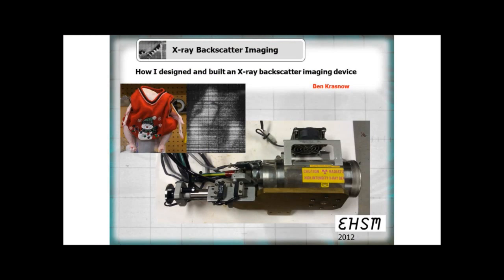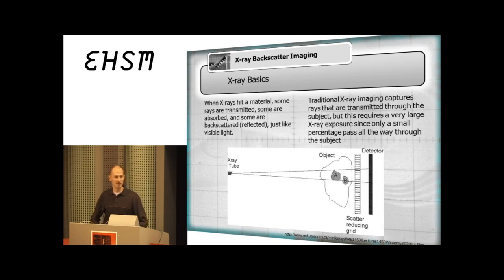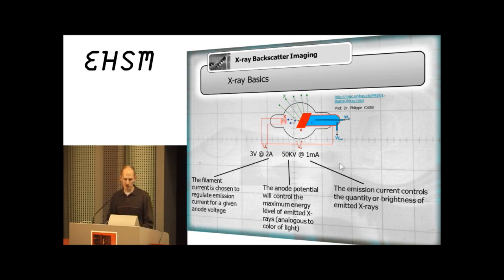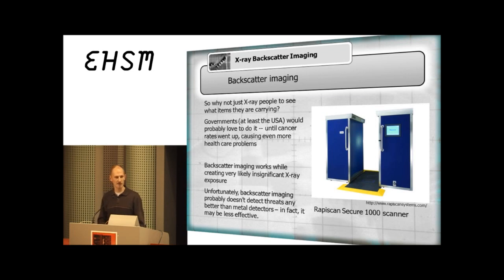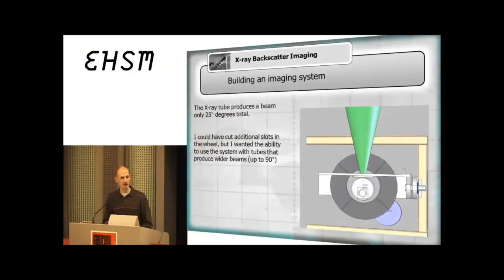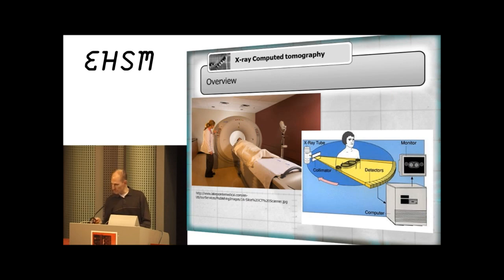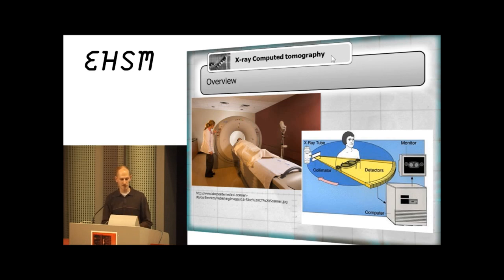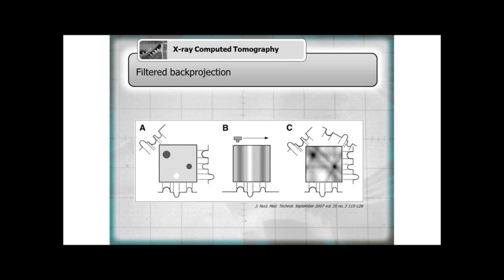Homebuilt X-ray backscatter imaging system (airport body scanner) - Ben Krasnow - ehsm - 2012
Ben Krasnow, "Hacker Extraordinaire" at video game company Valve, built an X-ray backscatter imaging system from parts found on eBay. This system works by scanning a very thin beam of X-rays across the target, and measures the amount of backscatter for a given beam position. The beam is scanned mechanically by a rotating chopper (collimator) wheel, and by tilting the rotating wheel on an orthogonal axis. The output image is generated on an oscilloscope by matching the horizontal scan speed to the rotating wheel, and using a potentiometer to measure the vertical axis position. The scope's brightness (z axis) is controlled by the amount of backscatter signal received by a large-area detector. Thus, the image is constructed bit by bit.